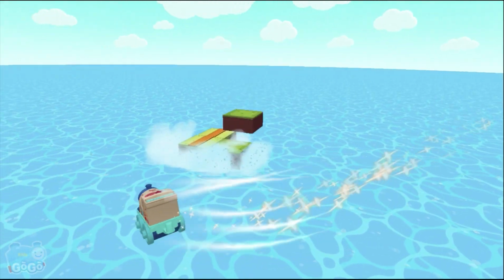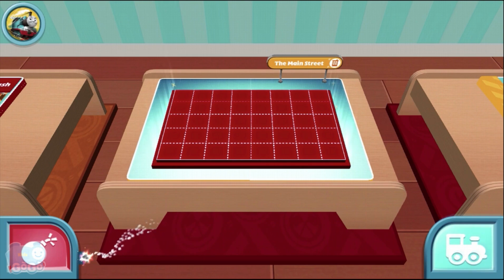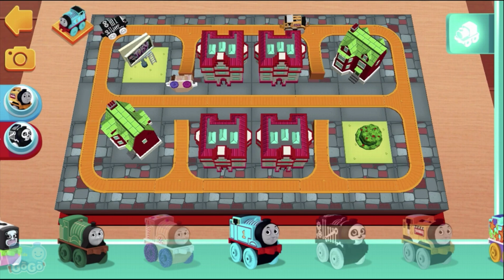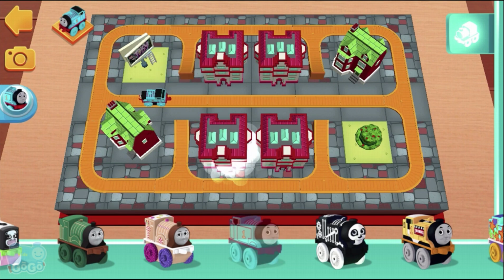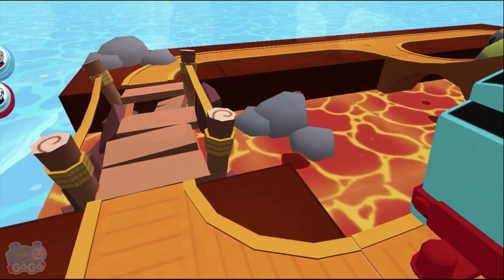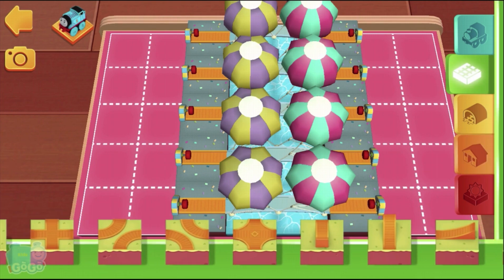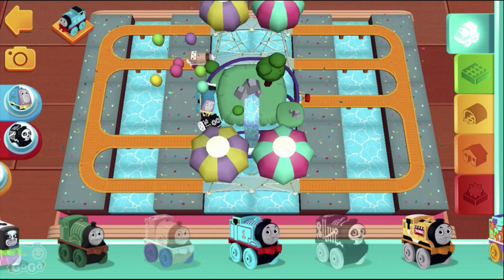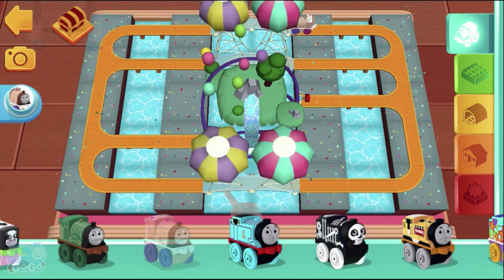Thomas and Friends Minis - The Floating Island - New 2021 Thomas Minis! ★ iOS/Android app (By Budge)